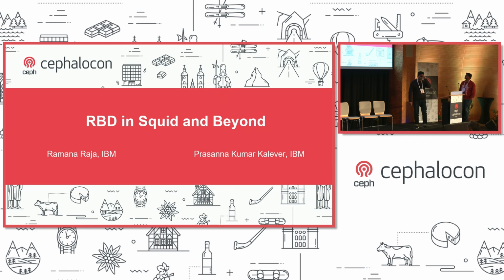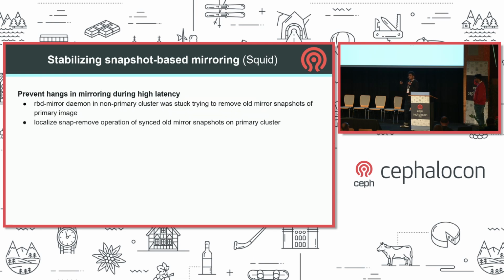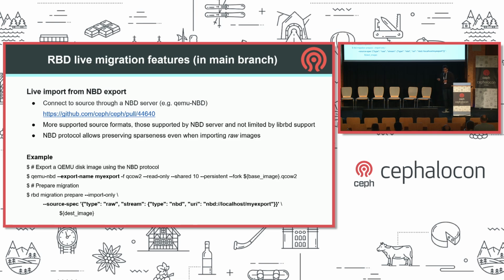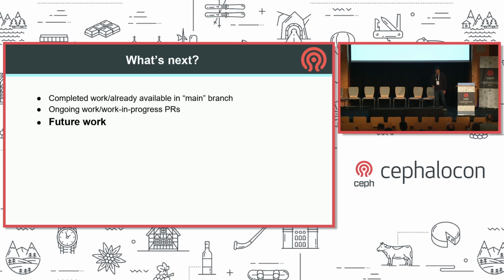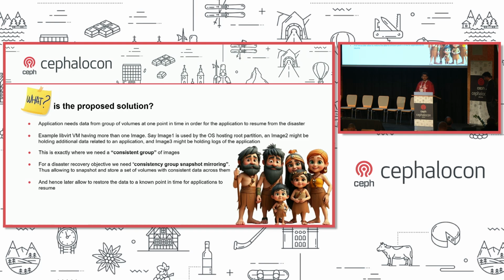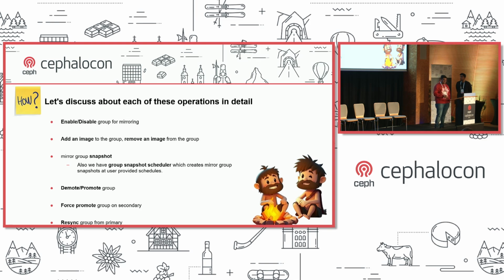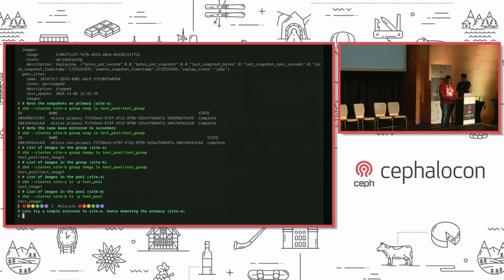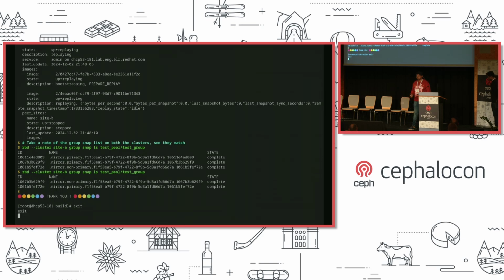RBD in Squid and Beyond - Ramana Krisna Venkatesh Raja, IBM Canada Ltd & Prasanna Kumar Kalever, IBM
This talk will provide an overview of the new features and notable improvements in Ceph's block device component, RBD, in the Squid release. We will discuss topics such as the new feature to mirror RBD groups, improvements in live-migrating RBD images, various performance optimizations in RBD, and improved support for Windows. The session will also cover what's next for RBD in the Tentacle release. The goal is to keep new and experienced RBD users up-to-date with the latest that RBD has to offer and future plans for RBD.